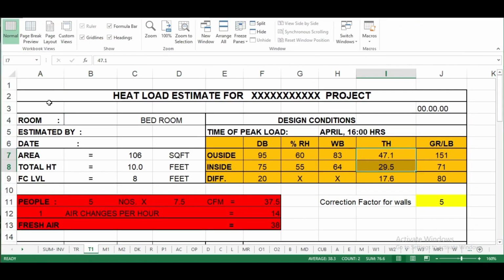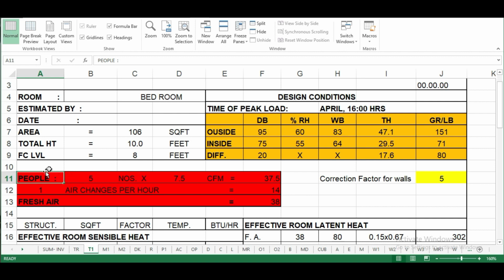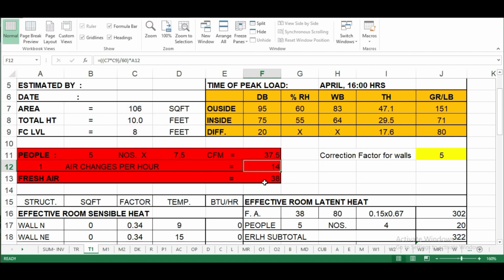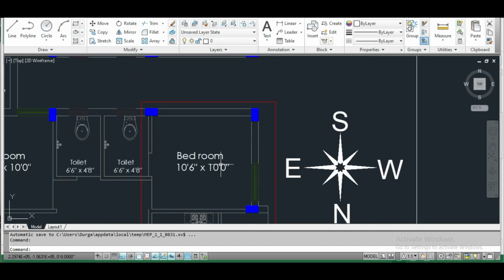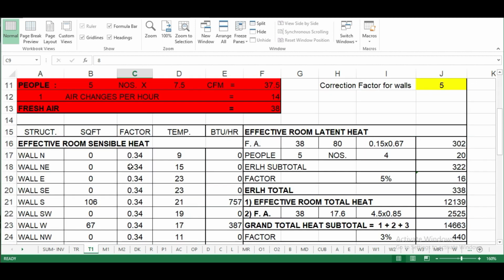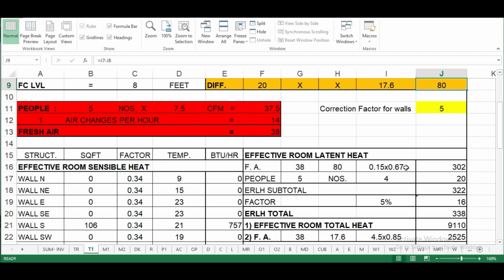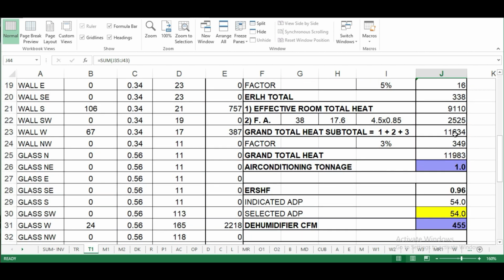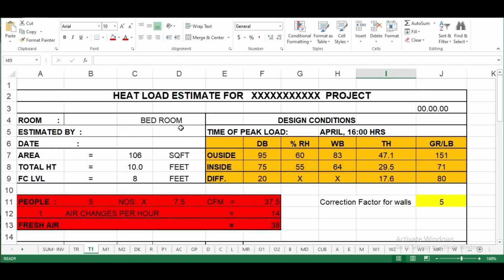How to Calculate Heat Load, AC Tonnage & BTU | CFM Calculation Formula in HVAC | E20 Sheet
In episode 8, Vicky Engineer breaks down the complexities of calculating heat load, AC tonnage, and BTU in HVAC systems. With a focus on using the E20 Excel sheet for heat load calculation and understanding CFM calculation formulas, this video provides valuable insights into efficient HVAC system design. Learn how to determine required CFM for a room, perform cooling tower calculations, and optimize VRV/VRF air conditioning systems. Whether you're new to air conditioning or seeking advanced knowledge in heat load calculations, this comprehensive guide is a must-watch for HVAC enthusiasts.

In this video we will learn how to calculate Heat load sheet for any project . Since this is a tutorial session mainly for the engineering students and professionals dealing in HVAC / Air Conditioning . Through this you will be able to calculate the Air conditioning tonnage requirement for any type of project .
This will be a practical demonstration session through "autocad" so that you will have through idea on the calculation and consideration of parameters .